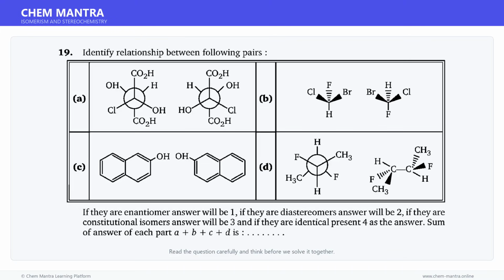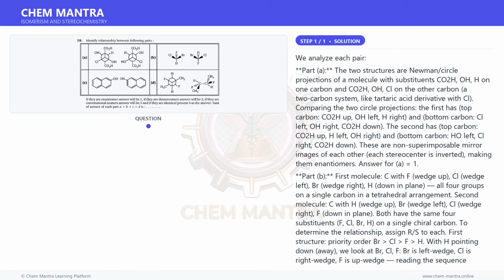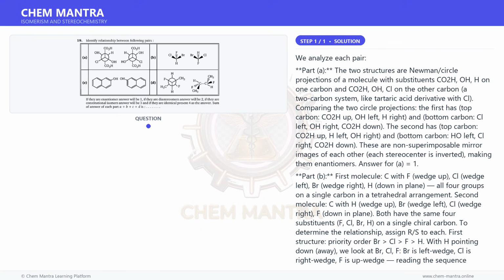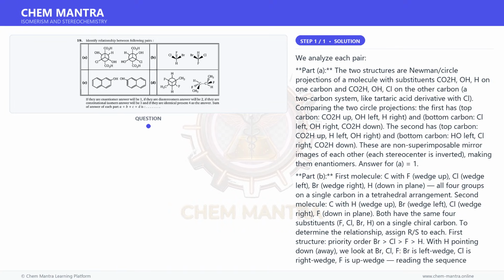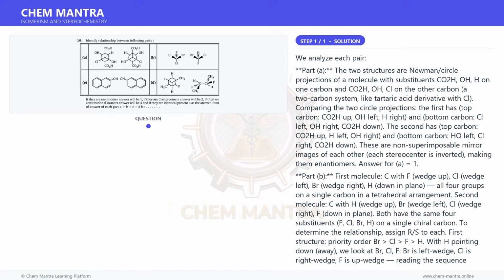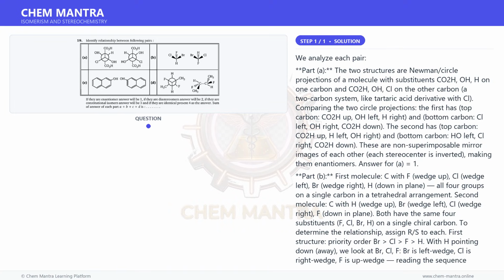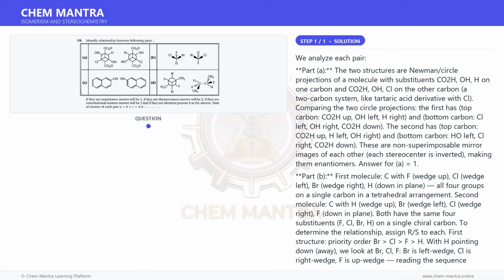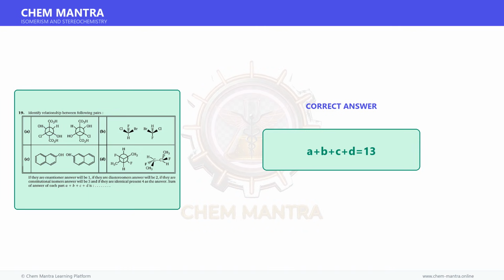Isomerism & Stereochemistry | JEE & NEET Chemistry | Chem Mantra